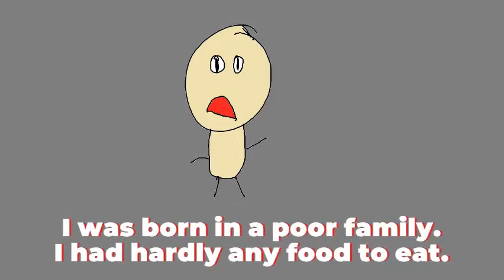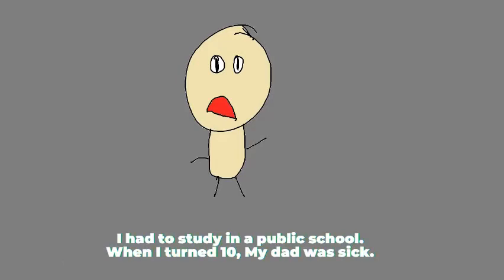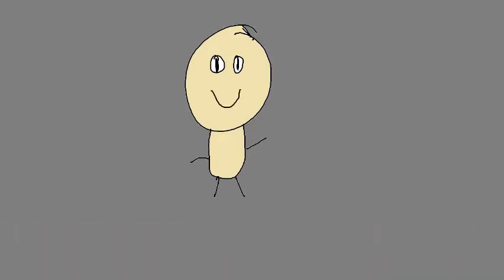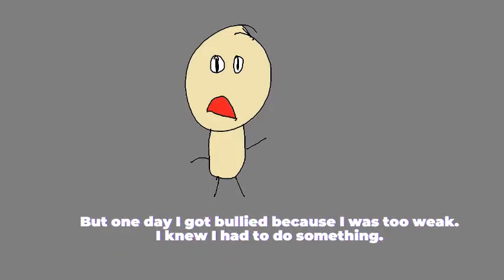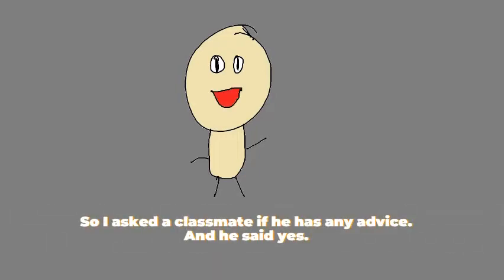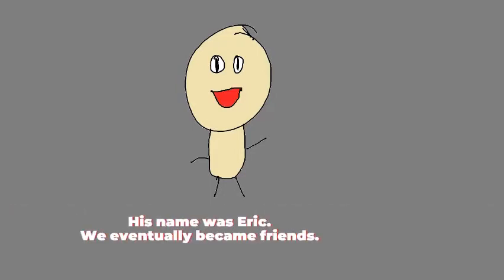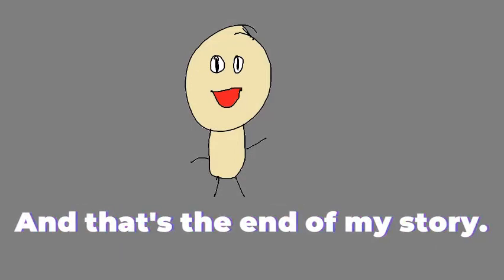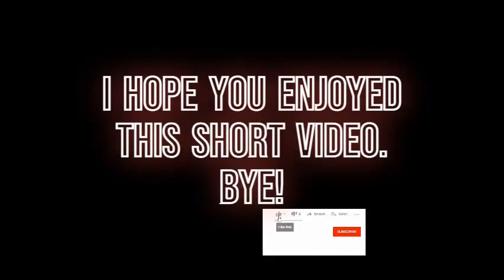Teri's Story (Fake Short Story)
nah